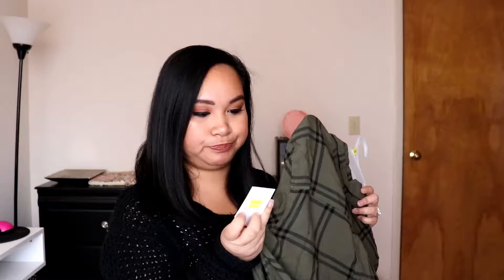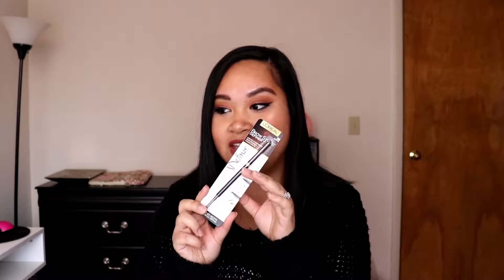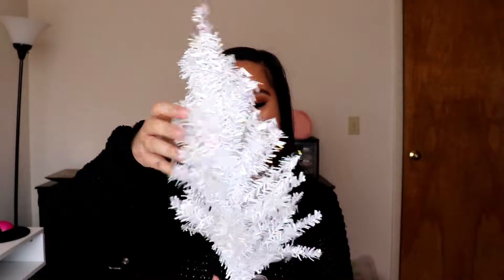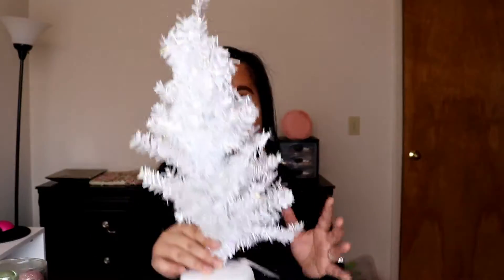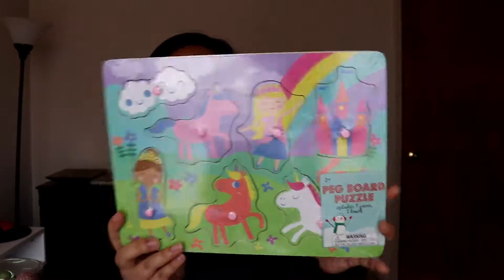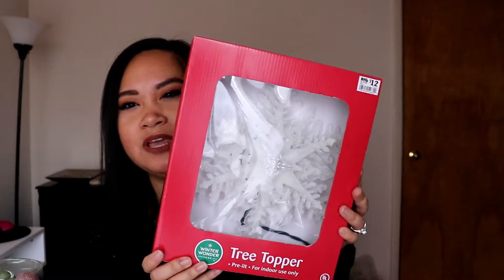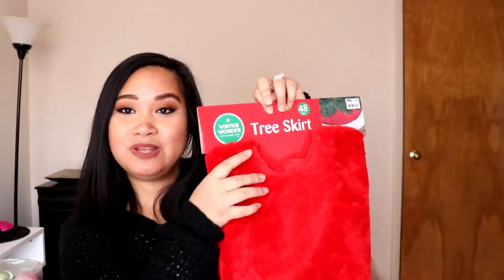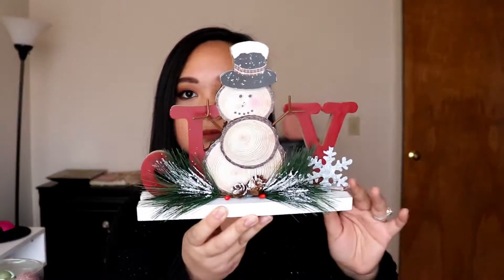Christmas Decor Haul 2018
Hello guys!

Who loves Christmas Decor Hauls? I know I do, so why not film a video showing you what I got for my christmas decorations this year. It's free!

xoxo
Marika